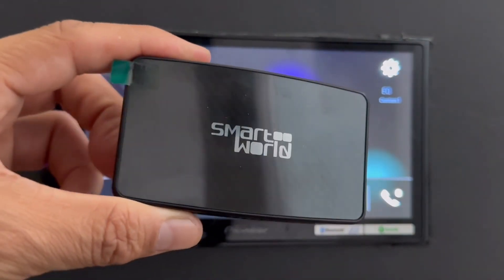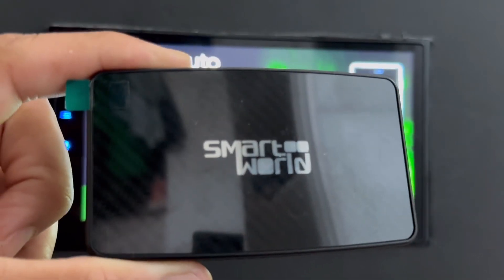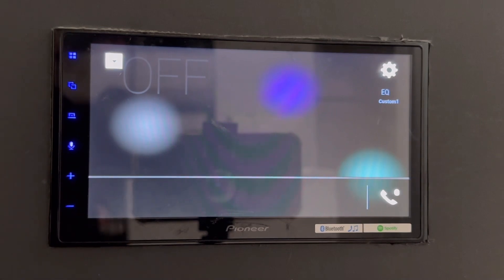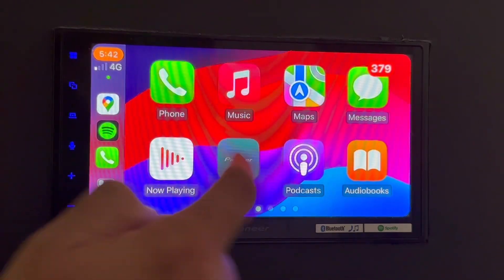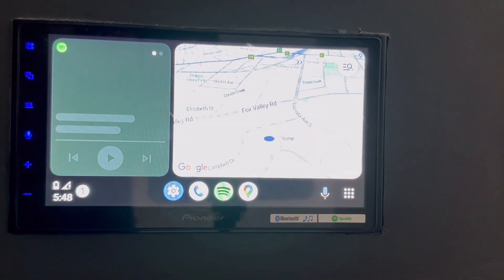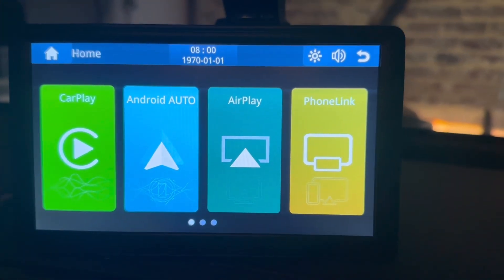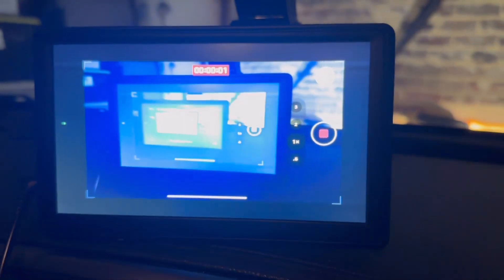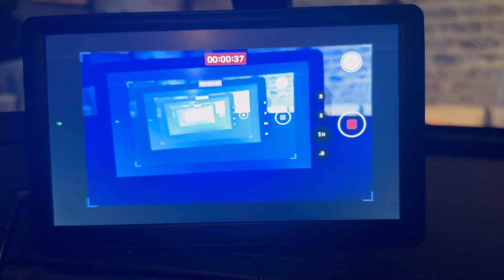Smartworld cp-aa-fast the fastest wireless CarPlay android auto and AirPlay mirror adapter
For chevrolet chevy , CP-AA-Fast is the fastest wireless adapter in the market and also a budget-friendly 3-in-one solution for in-car video viewing that is perfect for car enthusiasts. It offers built-in wireless CarPlay and Android Auto, and seamless switching between wireless CarPlay, and wireless Android Auto. Also includes AirPlay for iPhone screen mirroring in your car radio screen . With dual-band Wi-Fi, and dual-core processor, CP-AA-Fast provides a smooth, real-time connection for seamless connection . It is completely paired with your car's factory controls, making it a perfect fit for Kia , Audi, Volvo, Mercedes-Benz, Porsche, Lincoln, Jeep, Nissan, Buick, Cadillac, Land Rover, Peugeot, Chevrolet, Skoda, and more.